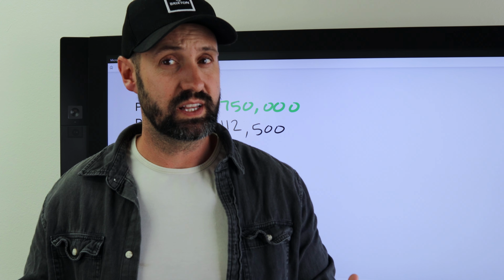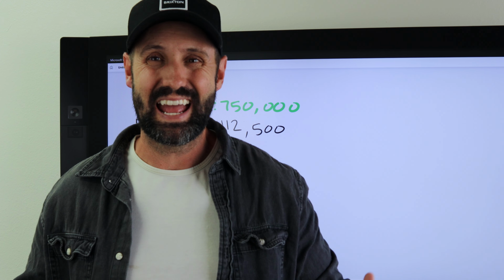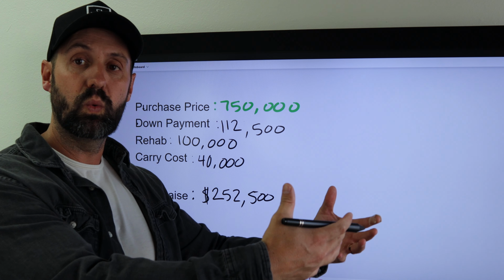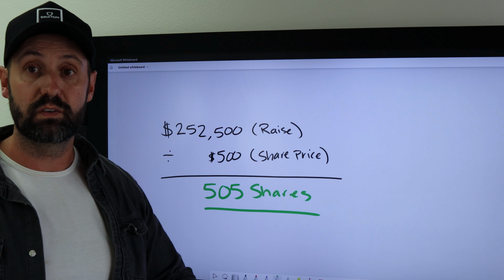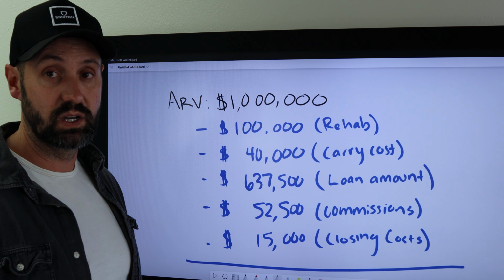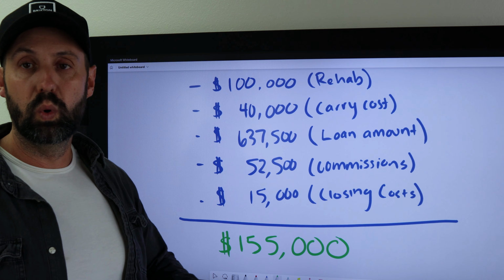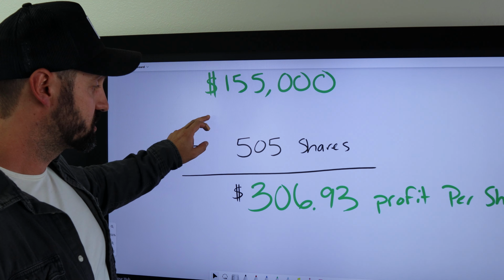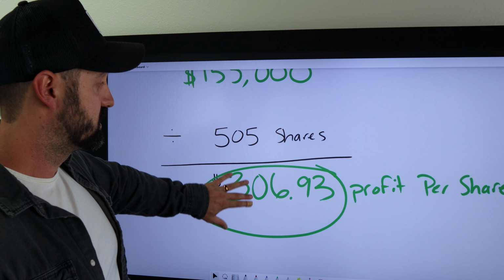Want to invest in our next flip?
Want to invest in our next flip? We are expert flippers, and we frequently have people who invest with us. It's a great way to make a nice rate of return in 90-120 days. Want to learn how it works? Watch our CEO Sam Meskimen @sammymesky explain.

Want to be notified to invest in our next flip?